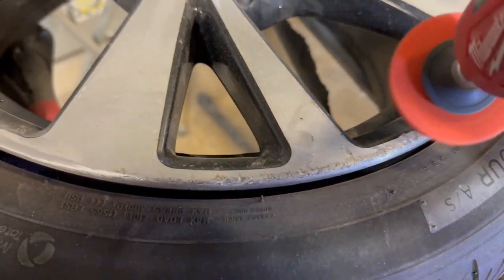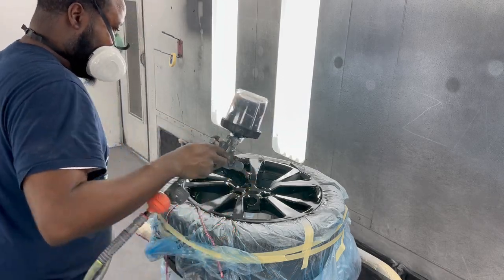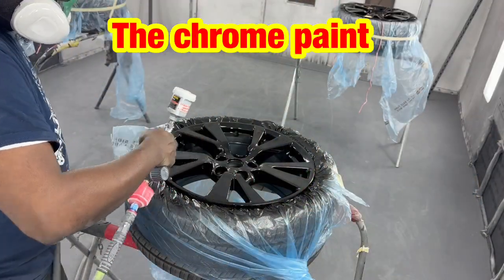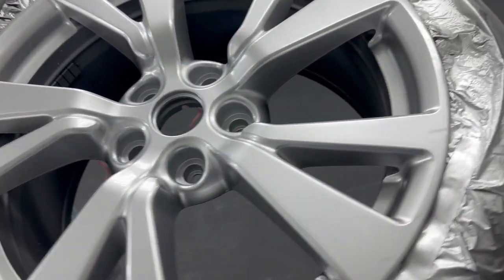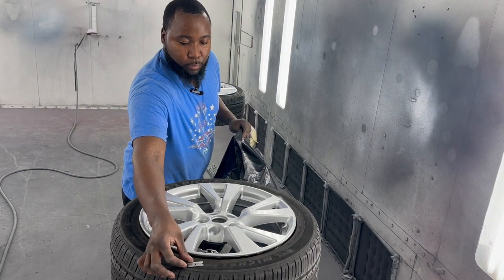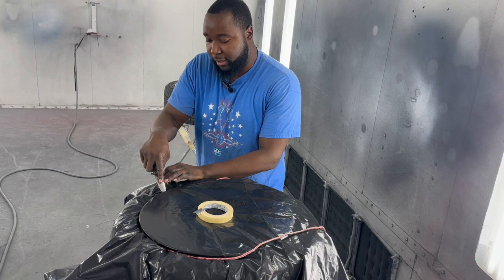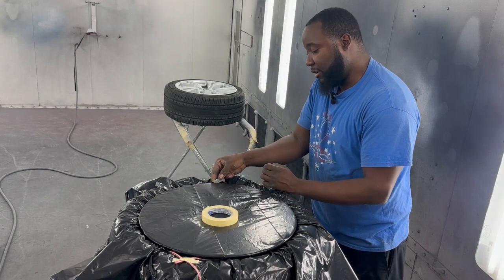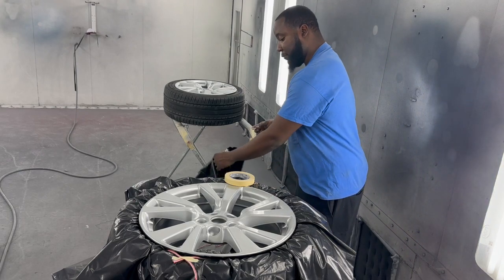How to paint Chrome paint 👈🏾🤞🏾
This is a quick easy way to fix curb rash rims and this is a good way to mask up rims but it was a fail on the chrome but it was still a cool color that came out of it